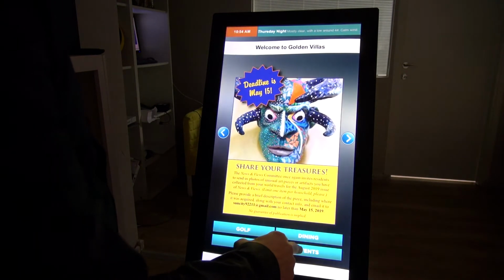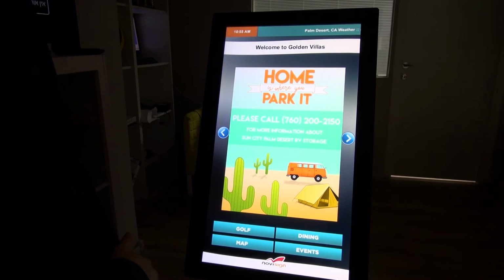Touch Screen Digital Signage for Senior Living Communities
Learn how to use interactive digital signage for senior living communities, to improve patron experiences! Add any combination of buttons containing information about your property, daily meals, weekly events and more!